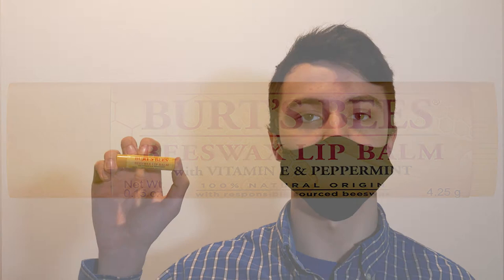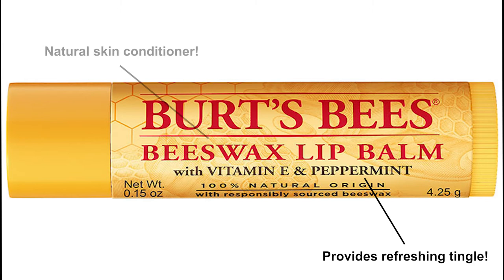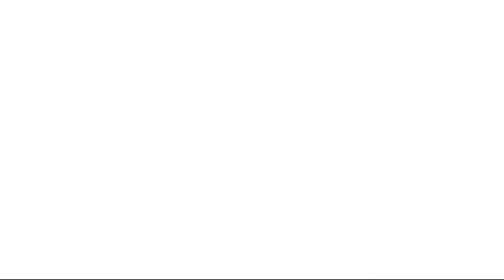Burt's Bees Commercial